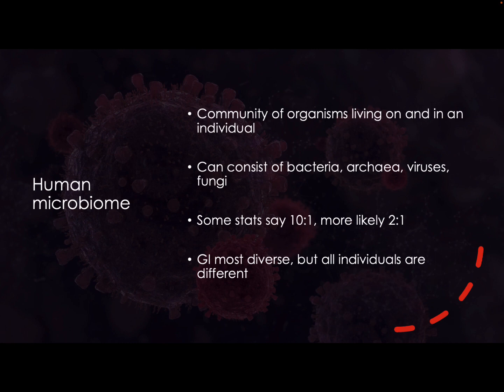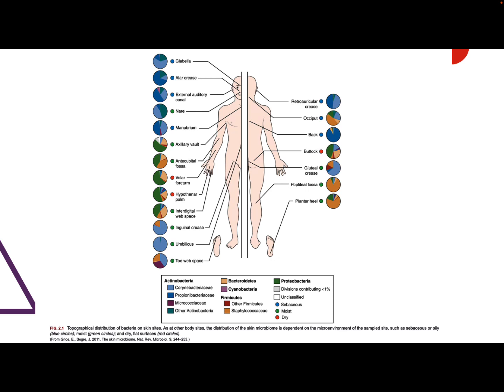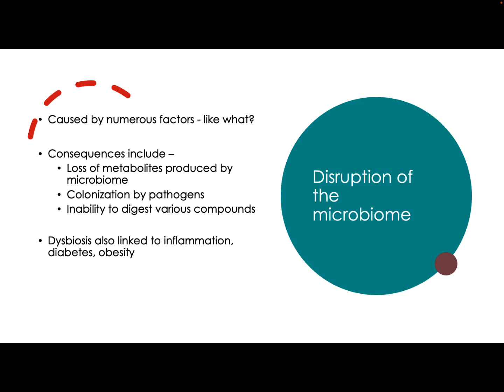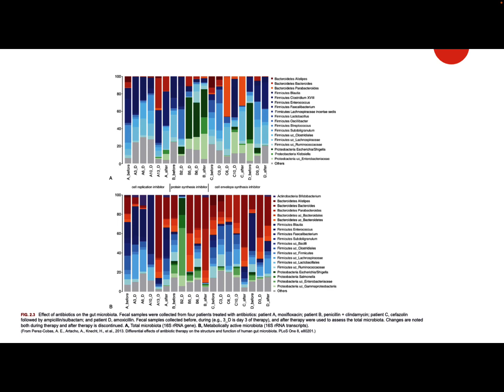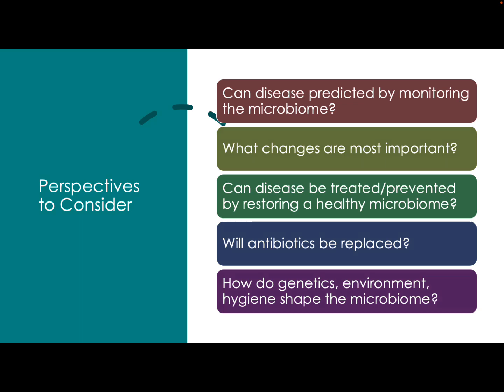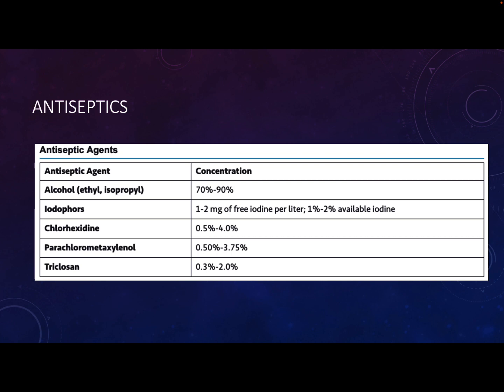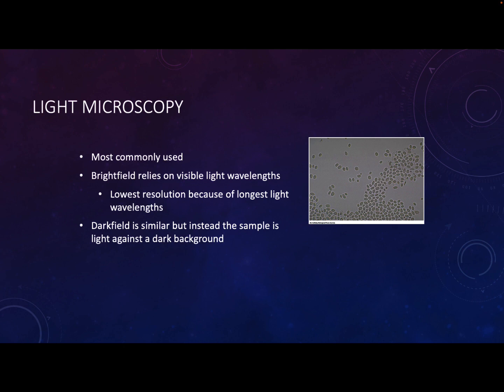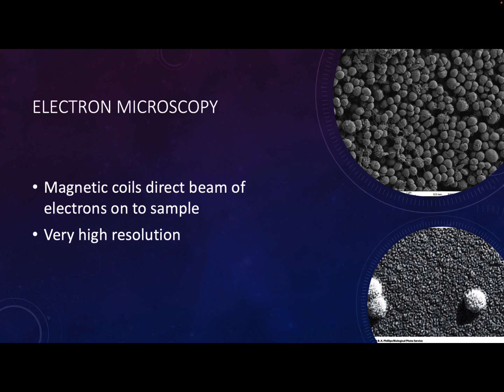Lecture 0821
Table of Contents:

00:00 - Human Microbiome in health and disease
00:38 - Human microbiome
02:55 - Core microbiome
06:37 -
08:24 - Normal flora
10:47 - Disruption of the microbiome
13:34 -
15:05 -
17:37 - Use in Diagnostics and Therapeutics
19:55 - Probiotics and Prebiotics
22:44 - Perspectives to Consider
23:47 - Removing Microorganisms
23:52 - Sterilization, Disinfection, Antisepsis
25:56 - Sterilization
26:24 - Disinfection
26:55 - Antiseptics
27:15 - Disinfectants and Antiseptics
27:57 - Mechanisms of Action
30:15 - Mechanisms of Action
31:02 - Mechanisms of Action
31:58 - Principles of Lab Diagnosis
32:26 - Microscopic Methods
33:39 - Light Microscopy
35:03 - Light Microscopy
35:36 - Fluorescent Microscopy
36:41 - Electron Microscopy
39:14 - Examination of Specimens
39:50 - Examination of Specimens
39:51 - Examination of Specimens
39:52 - Culture